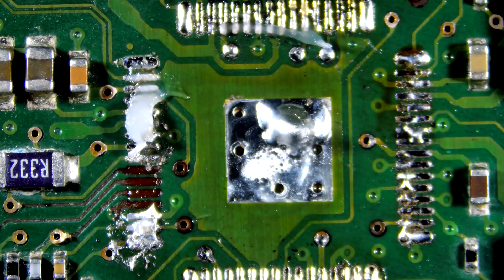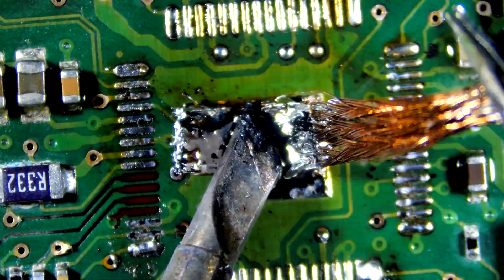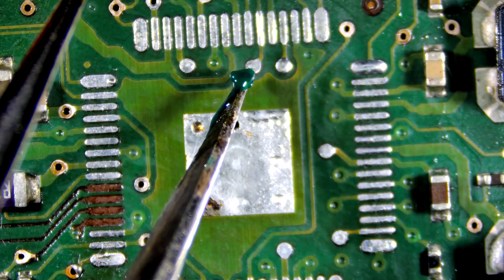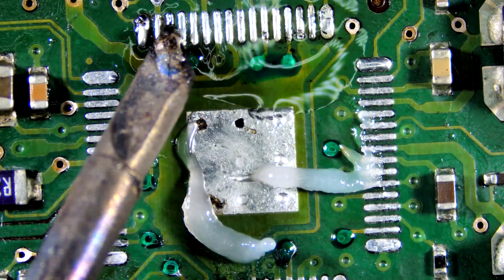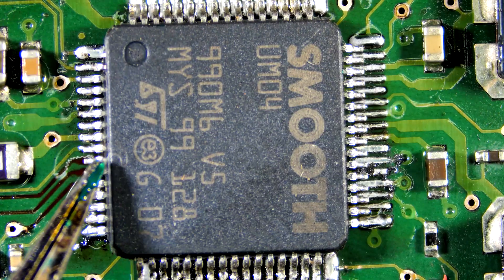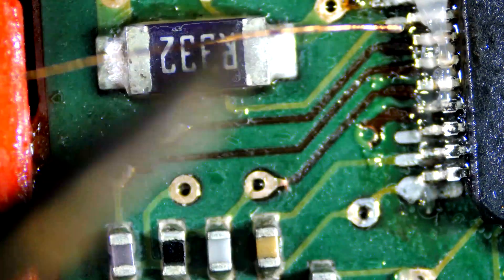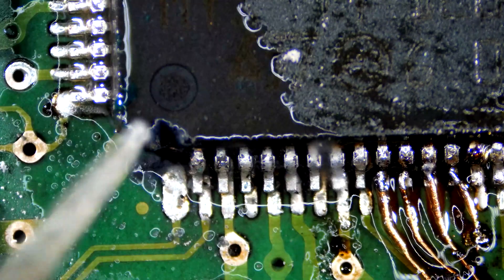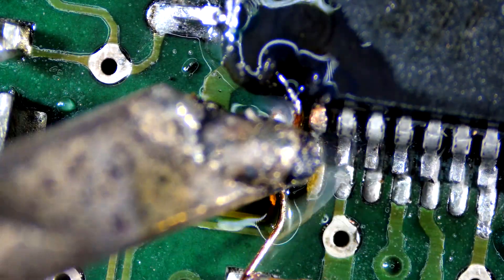How to Solder 54 Pin IC with Pin & Trace Repair | Step by Step Guide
Learn how to solder a 54 pin IC and perform pin repair and trace restoration with step by step guidance. In this video, we cover:
Preparing the IC and board for soldering

Techniques for precise microsoldering

Restoring broken traces for proper connectivity

Tips to ensure a strong and reliable repair

This tutorial is useful for anyone working on motherboards, electronic circuits, and device repair.